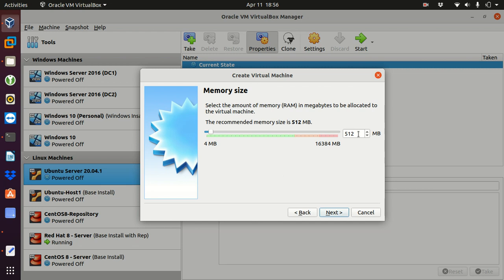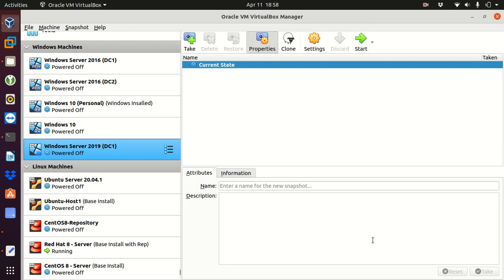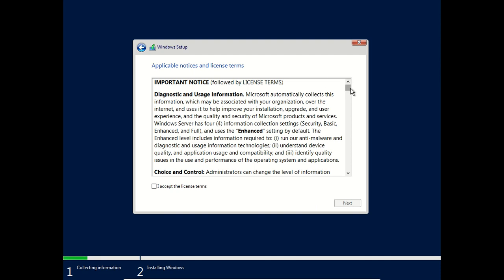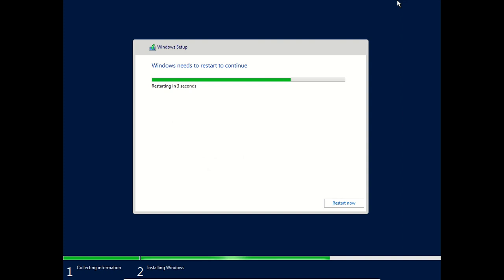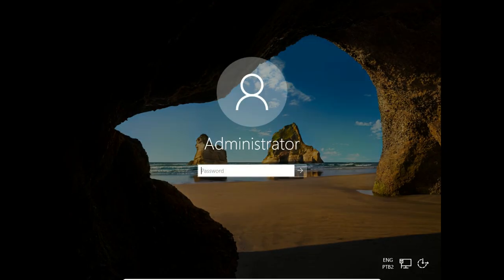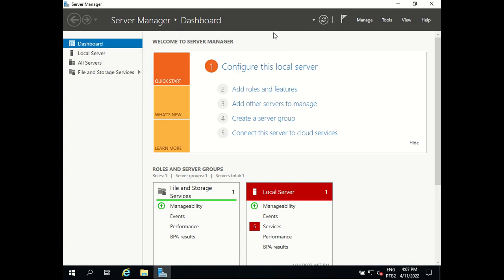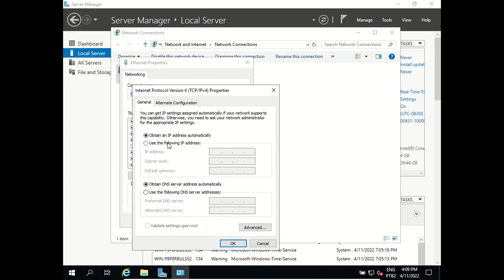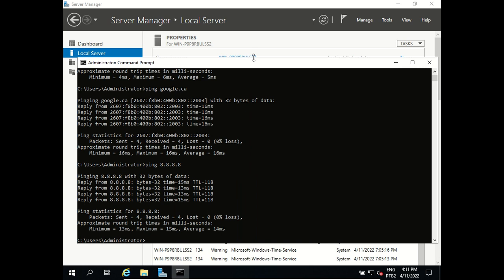Windows Server 2019 - Installing and Setting up the IP Address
- Preparing the environment
- Creating the virtual machine on Oracle Virtualbox
- Installing Windows Server 2019
- Changing the hostname
- Setting up the IP address
- Checking the IP address
- Pinging the Intranet and Extranet